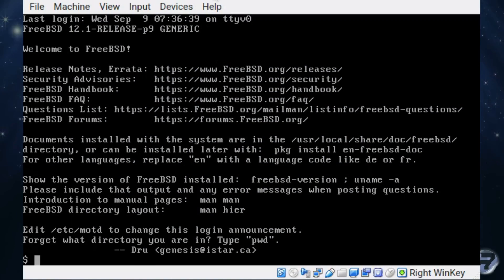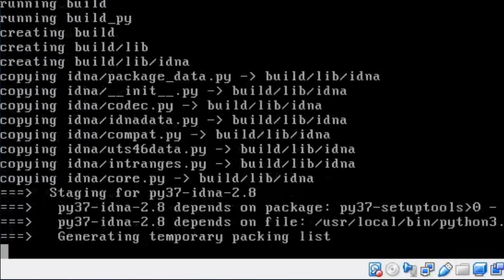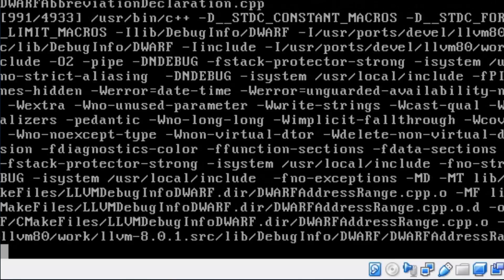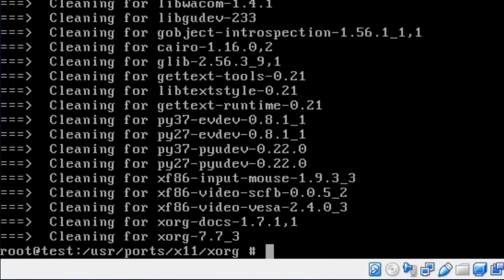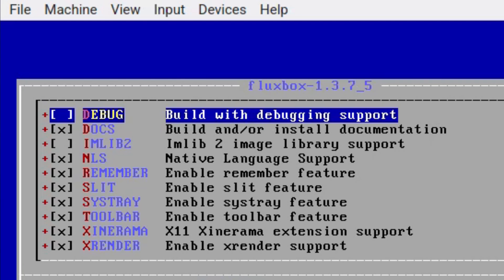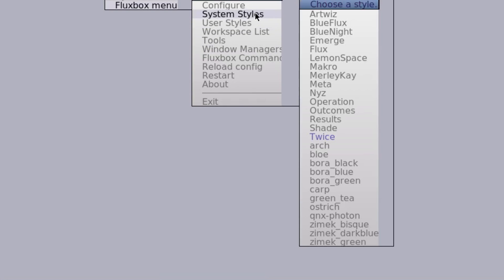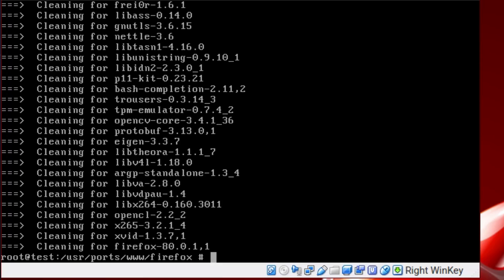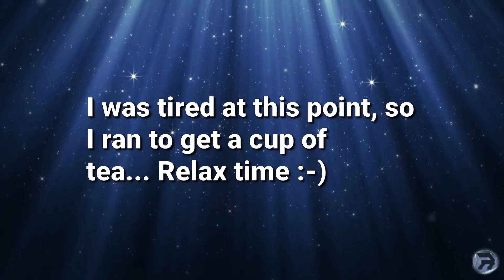Installing a FreeBSD GUI from Ports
A subscriber request. install a desktop plus some applications via ports instead of pkg. phew, what a ride :-) Timestamps below:

Not a tutorial, more of a 'yes' it can be done, but at 17+ hours, I don't think I will do this on a production machine :-)
Install Xorg : 0:22
Install Fluxbox: 8:19
Install Firefox: 11:59